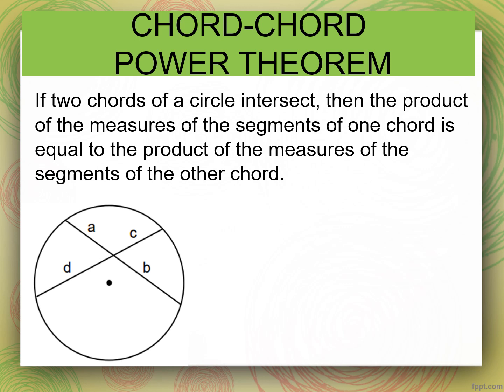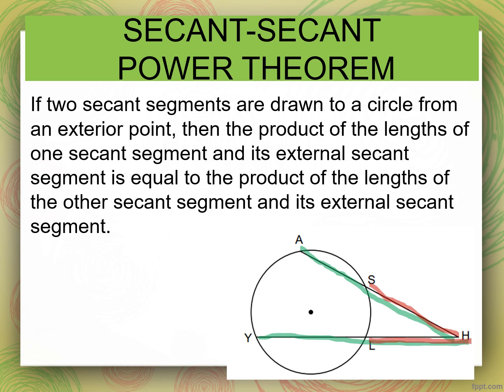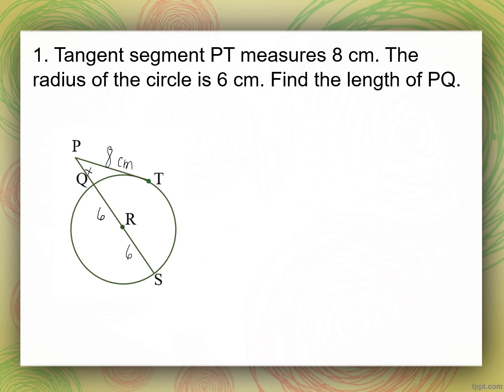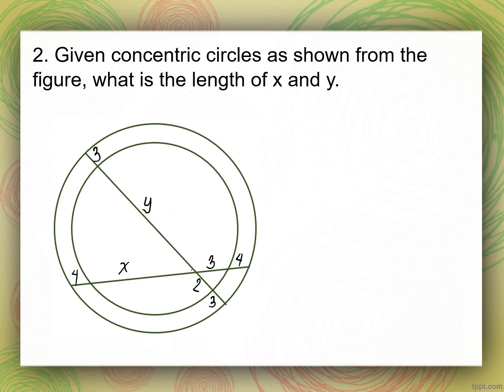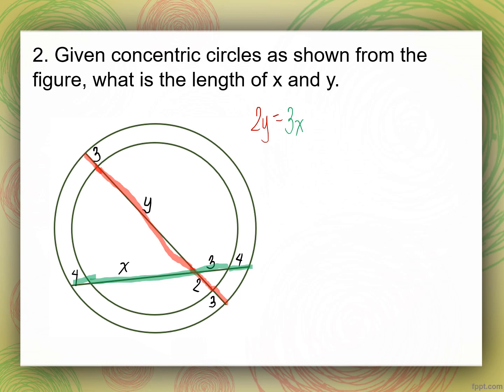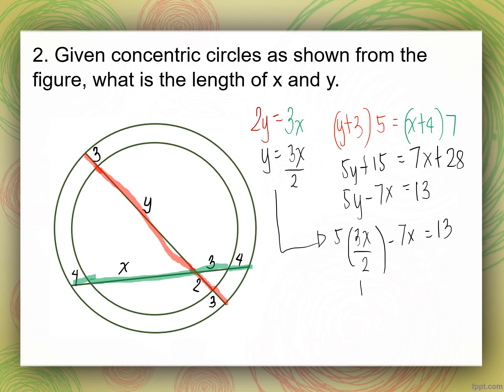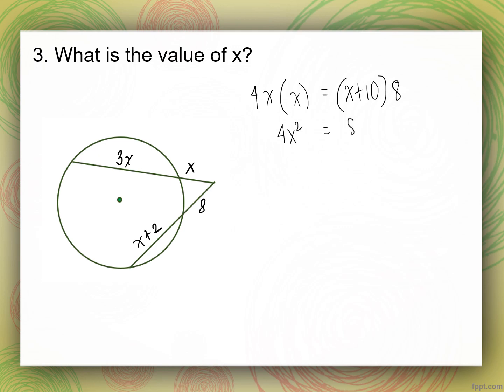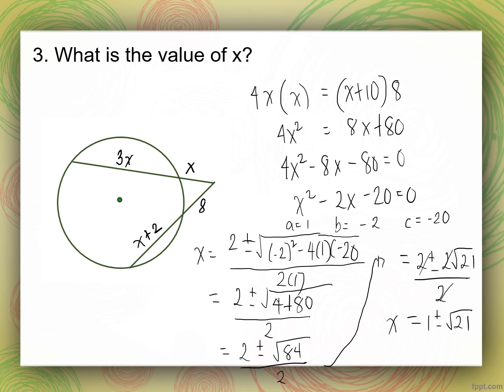Circle Theorems: Power Theorems